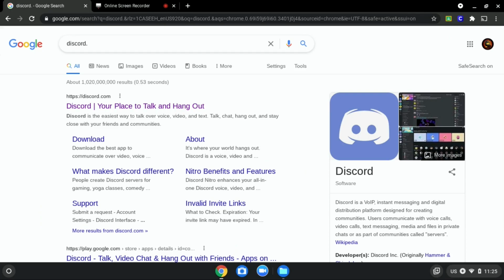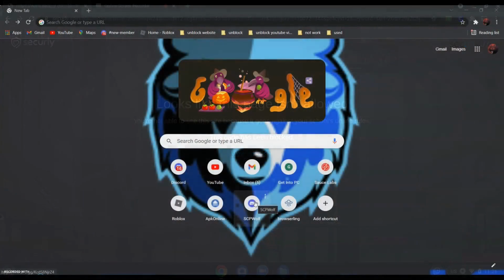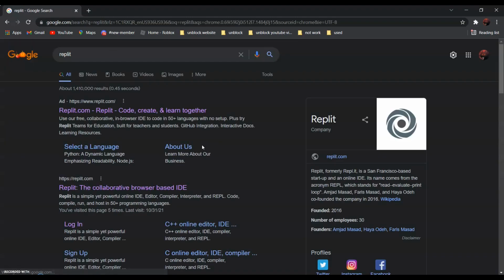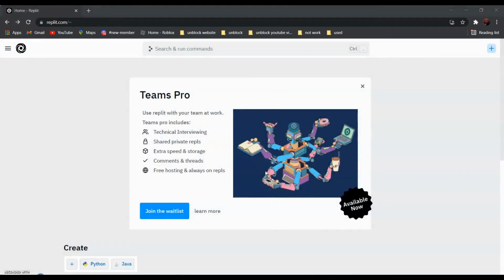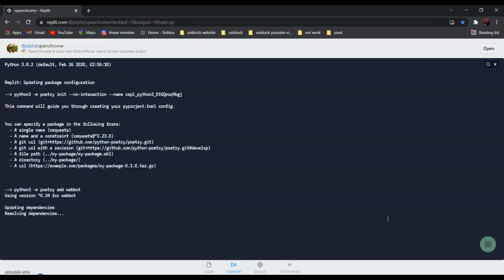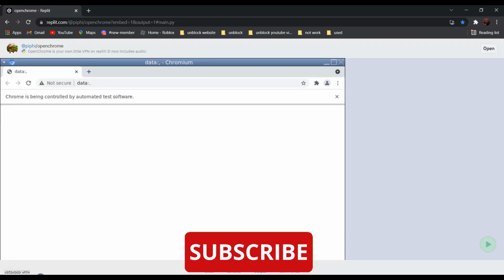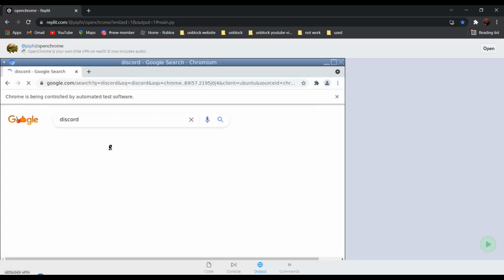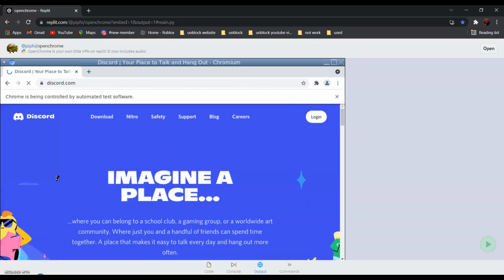How to Unblock Websites on school Chromebook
Another easy tutorial on how to unblock websites, discord, youtube, Facebook, etc on a school Chromebook.

Also make sure to check out these videos on How to Unblock Websites on School Chromebook 2021

Credit: VRChat, replit, @piphi, flickr

0:00 Intro
0:14 But before I get started
0:29 Intro
0:39 Tutorial
2:09 Thank you for watching
2:32 Info and credit
2:53 Outro